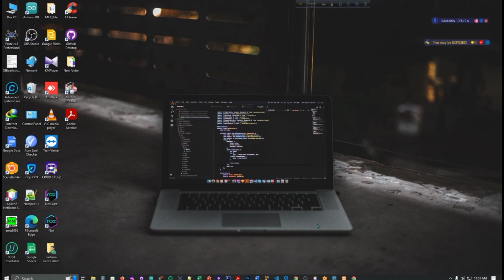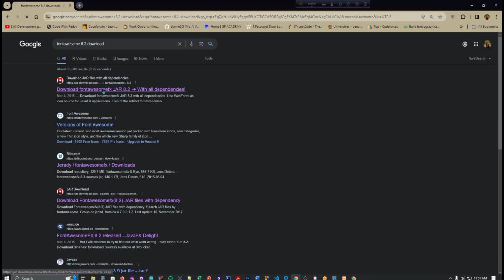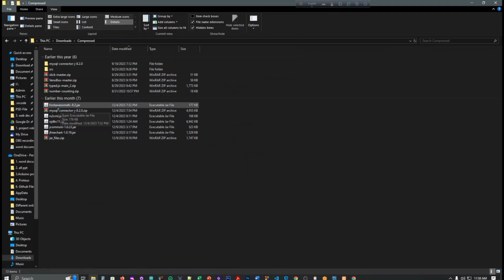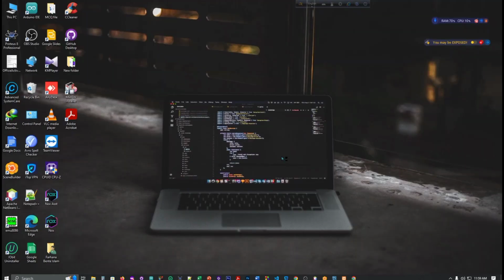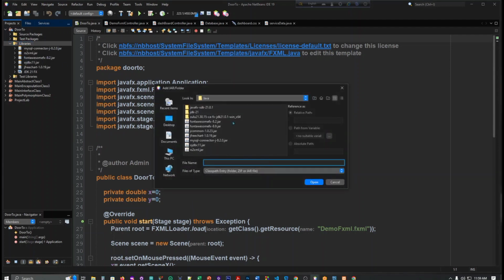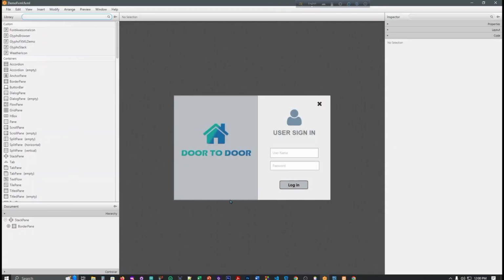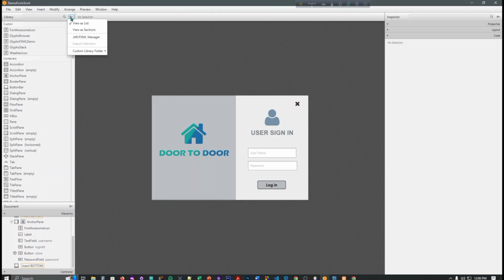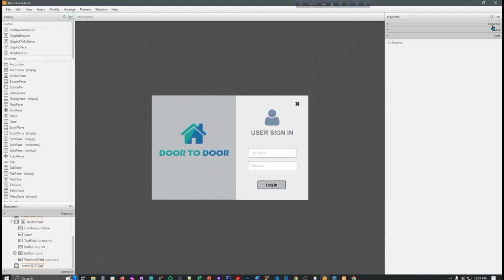How to install fontaweome 8.2 // JavaFX Add FontAwesome Icon Libraries to Gluon Scene Builder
Part-15

Download Link
1.
2.
8.

java programming,java,java programming for beginners,connect sql to netbeans,sq